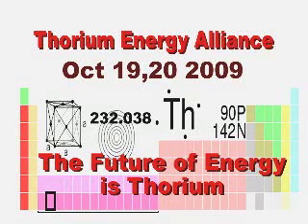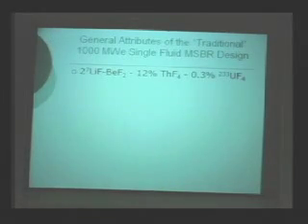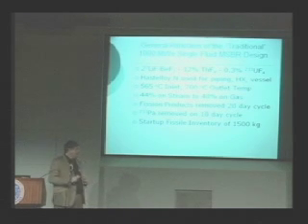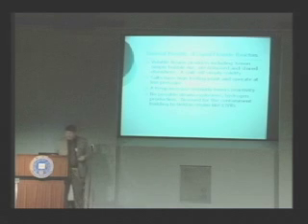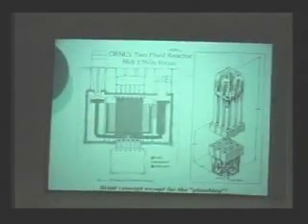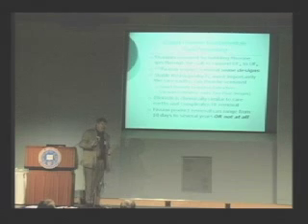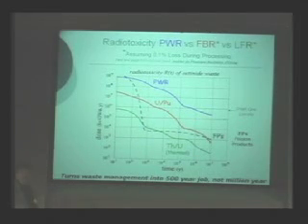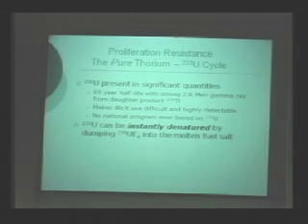David_LeBlanc-Part1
Part 1 Thorium Energy Alliance technology talks presents Dr. Le Blanc speaking about the many design options for creating a liquid fuel reactor. His own patent pending long tube design, and He also reviews the cost benefits of each approach.